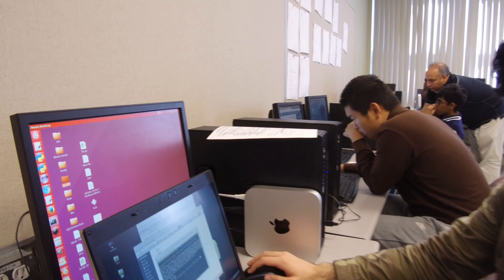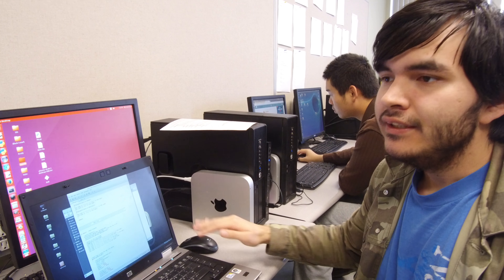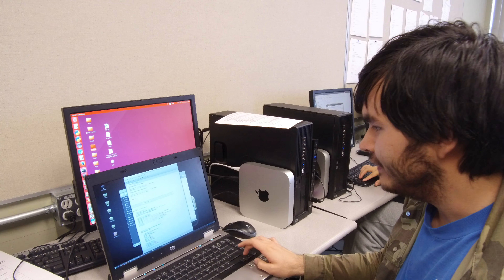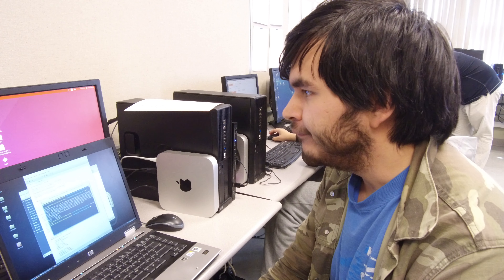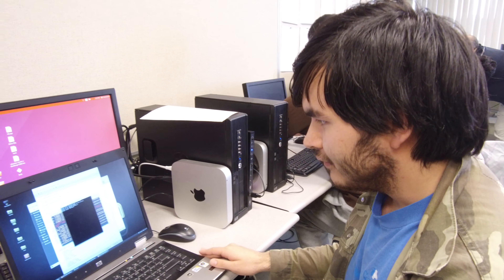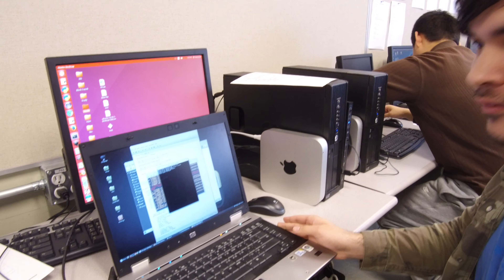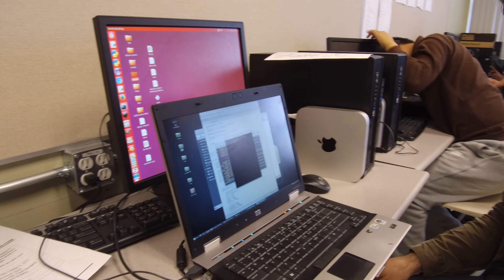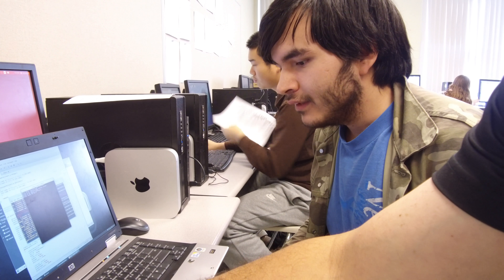WW Student Profile - Mark Faquet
Westwood student Mark Faquet explains and demonstrates a text based game he created using C++.